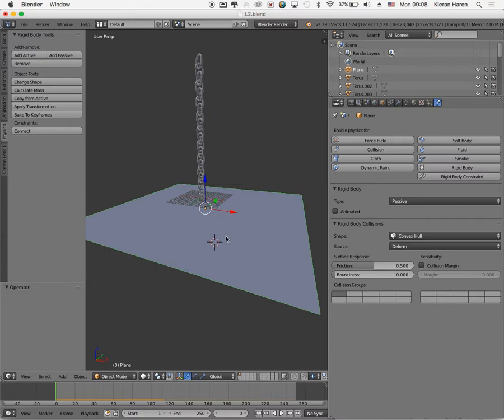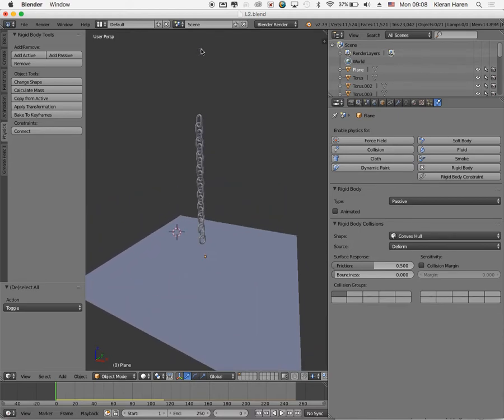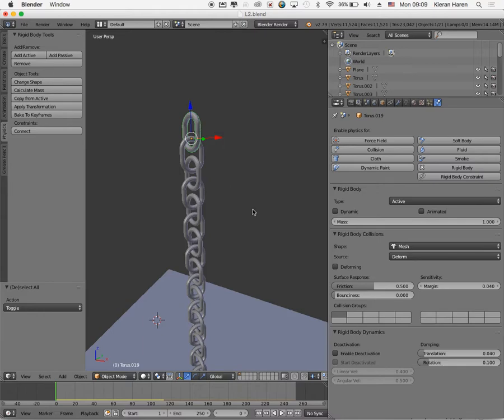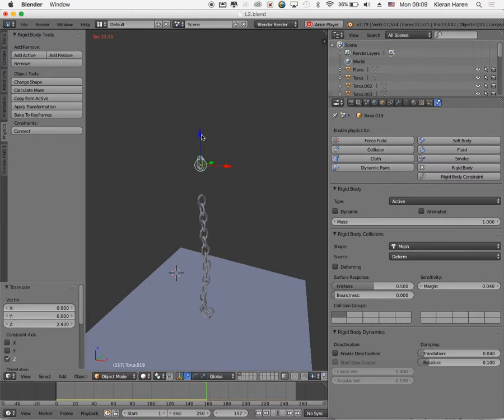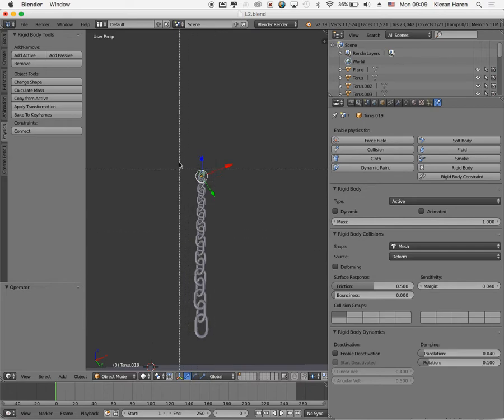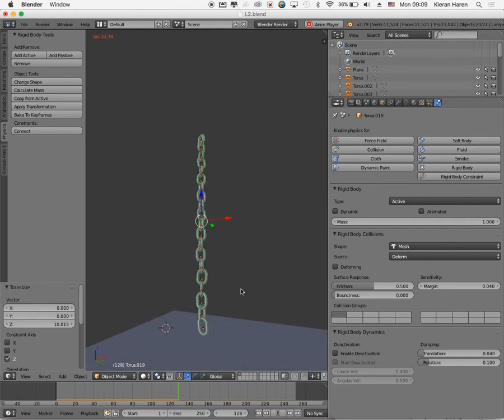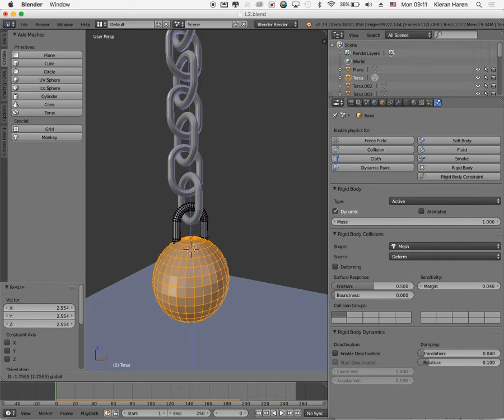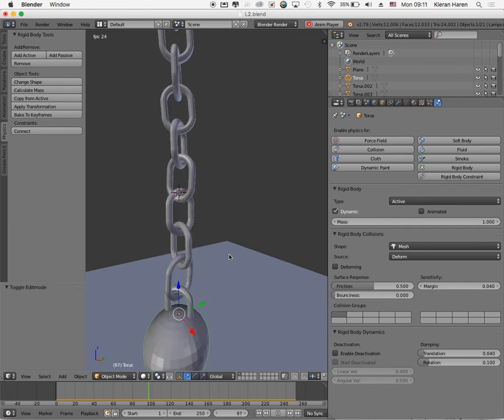3 Adding the wrecking ball